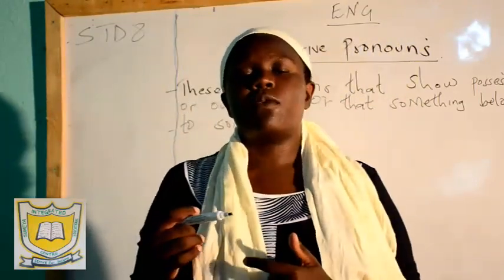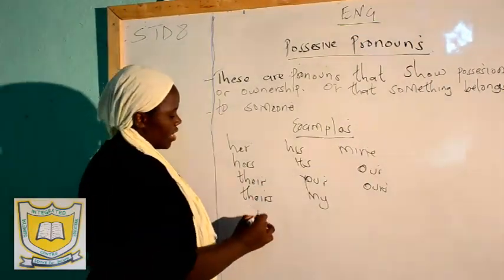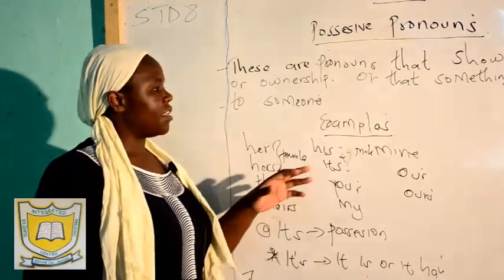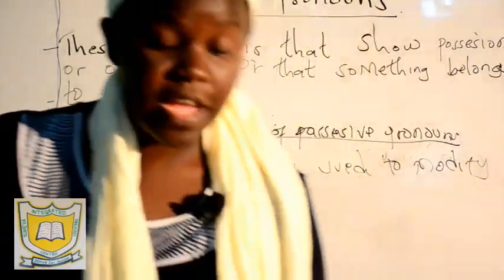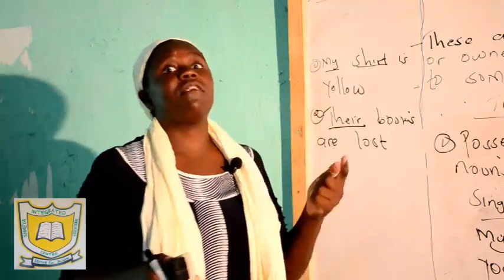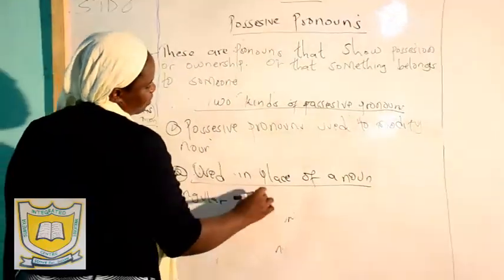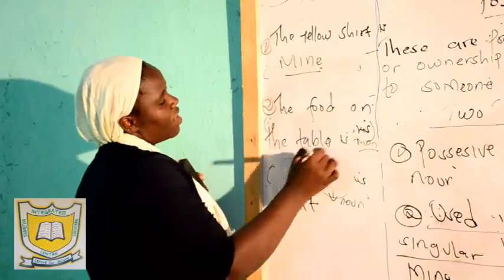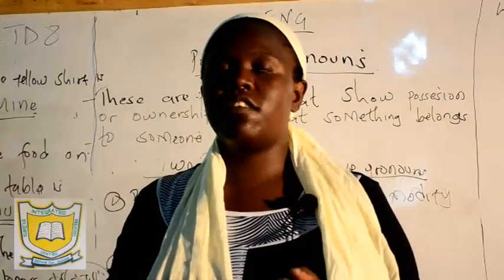S I E C ENGLISH LESSON 7